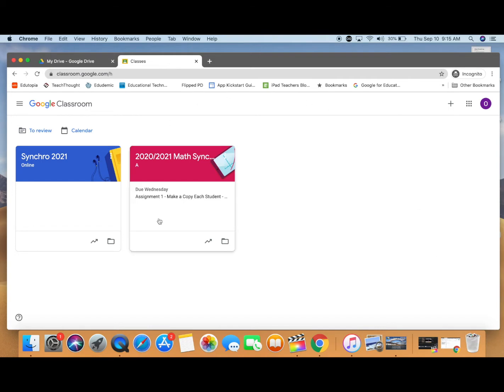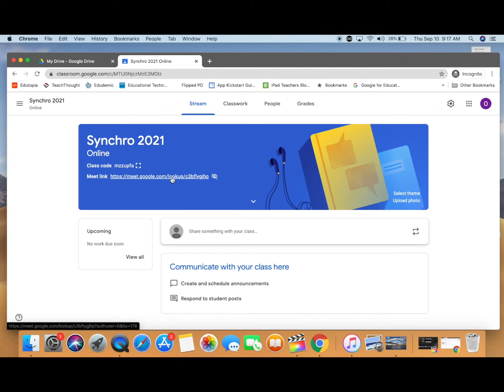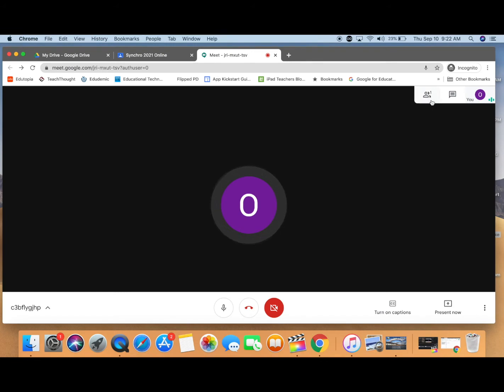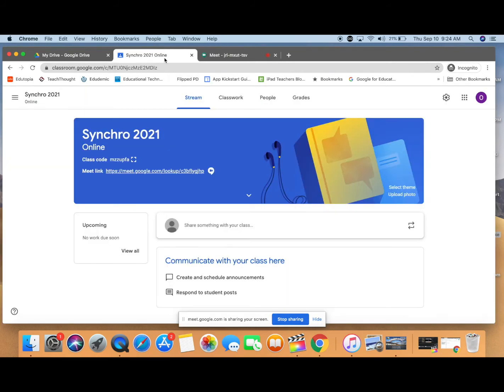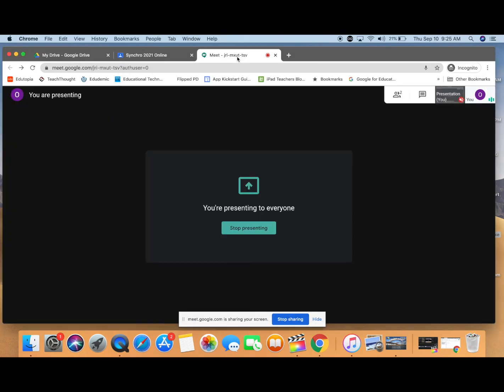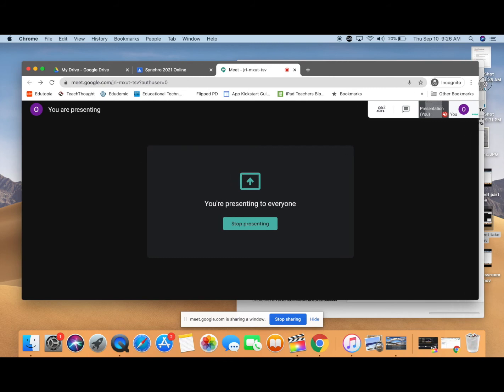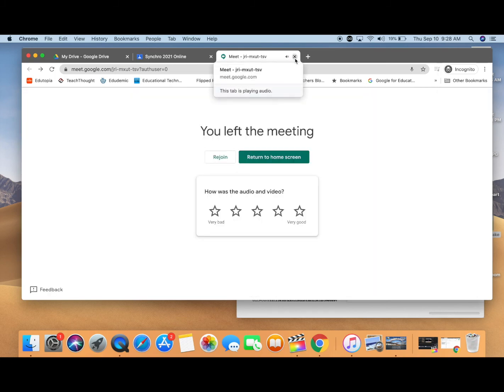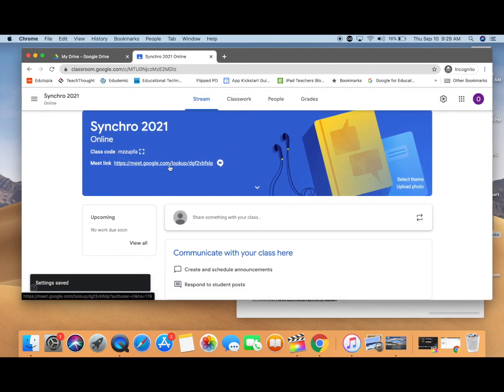Using Google Meet in Google Classroom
UPDATE (September 2021): Although Meet has updated its look, all buttons remain the same.  It is important to note that RCDSB Elementary teachers do not need to go through the process of resetting their link anymore!  Elementary students cannot enter a Meet without a teacher or co-teacher in the Meet first. Secondary teachers will still need to reset their Google Meet link from within Classroom.

In this video, you will see how to set up a Google Meet session from within your Google Classroom, how to disable and reset the Google Meet link, as well as some presentation options for online synchronous learning.

NB: When you click the Meet link, you start the meeting. Students can join the meeting even before you join it. The first person to join a video meeting becomes the meeting owner and assumes the host/moderator controls. Always ensure that you are the first person to enter the Meet.

The suggested workflow starting a Meet from Google Classroom:
1. Reset Meet link (better at the end of the previous session)
2. Join Meet
3. Make link visible to students